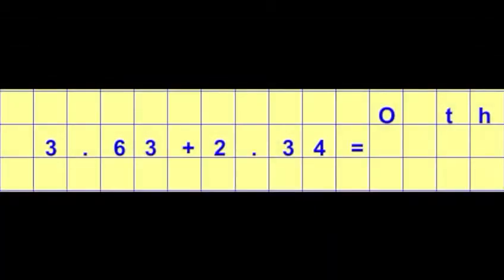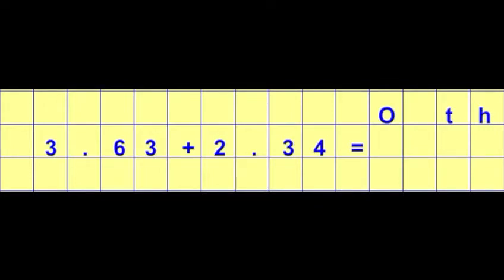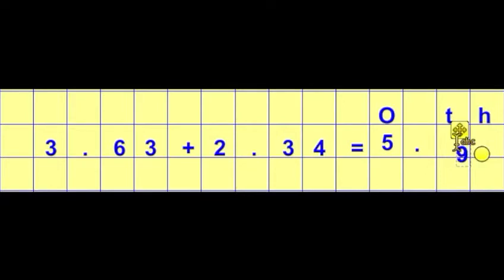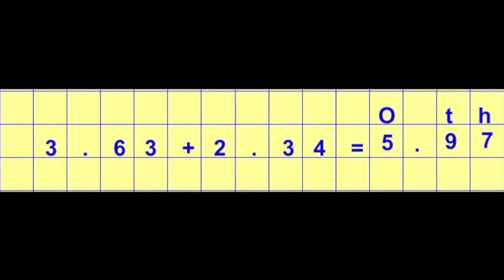Maths Thur 7 May Class 5